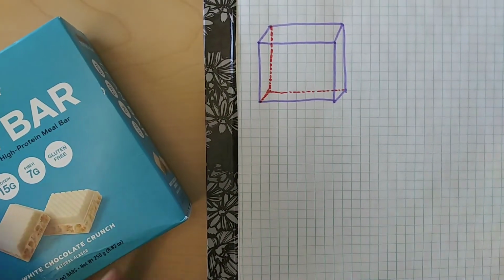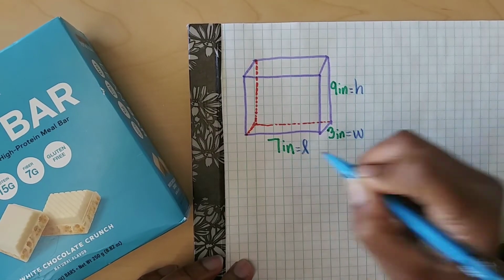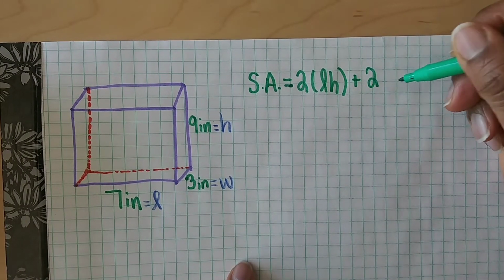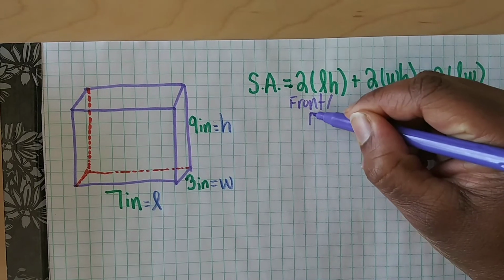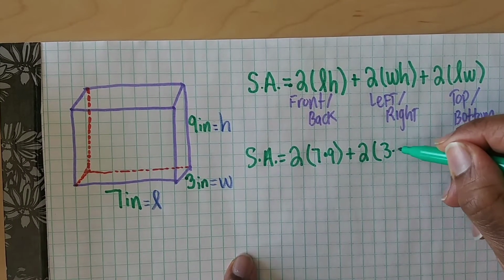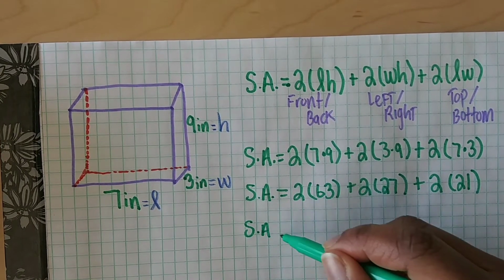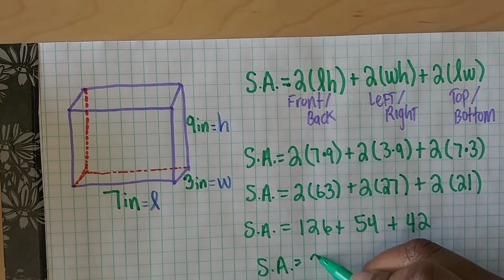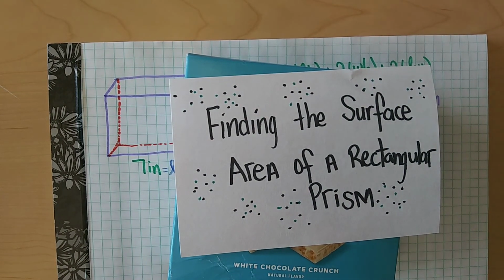How to Find the Surface Area of a Rectangular Prism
This video shows how to find the surface area of a rectangular prism.

A rectangular prism is a six-faced, three-dimensional solid in which all the faces are rectangles. All six faces meet at right angles to one another. Opposite faces are congruent.

A special type of rectangular prism is a cube, in which all six faces are congruent.

What Is The Surface Area Of A Rectangular Prism?

The surface area of a rectangular prism is the total area of all six faces. When you have a cube, finding the area of one face allows you to find the total surface area of the solid very quickly, since it will be six times the area of one face.

Surface Area Of A Rectangular Prism Formula

Finding surface area for all rectangular prisms (including cubes) involves both addition and multiplication. You must know the width, length and height of the prism before you can apply this formula: A = 2(width x length) + 2(length x height) + 2(height x width).  we could use the abbreviations for width (w), length (l) and height (h) to recast the formula A= 2wl + 2lh + 2hw.  We can simplify that by factoring out the 2 and using A = 2(wl + lh + hw).

Since every face of a rectangular prism has a congruent, opposite face, you are tracking down all six faces in pairs. Using the formula helps prevent confusion or keeping track of which faces you have measured. You only need the three dimensions.